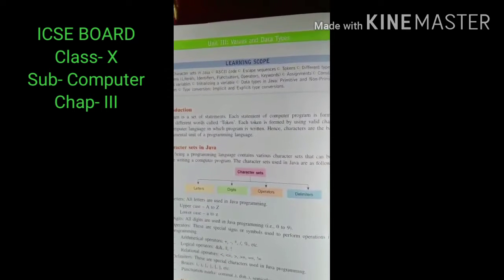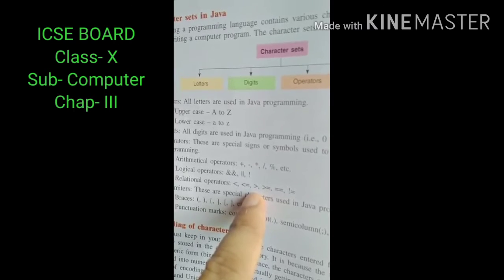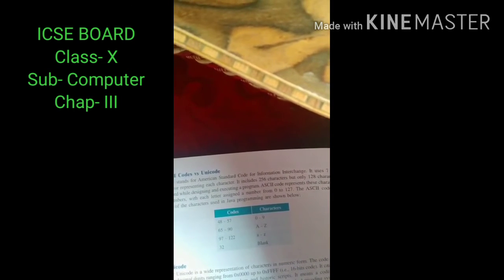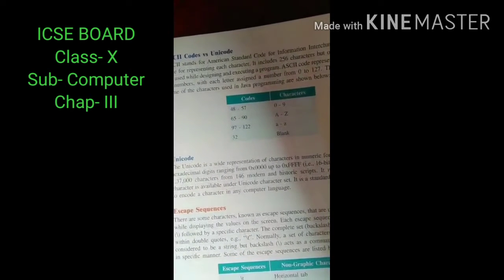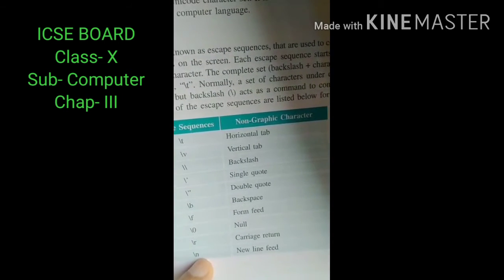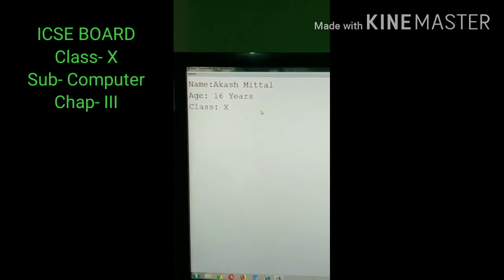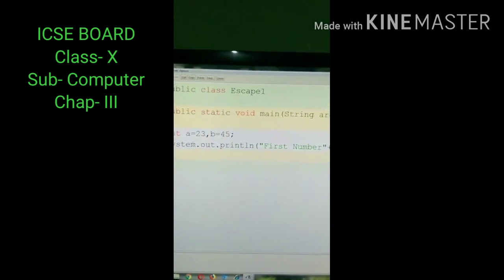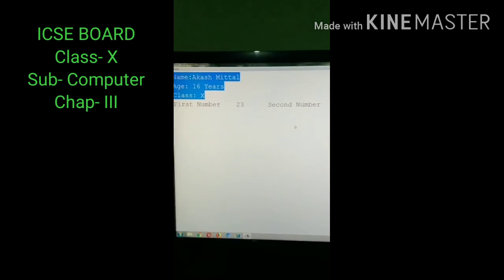Class X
Chapter 3